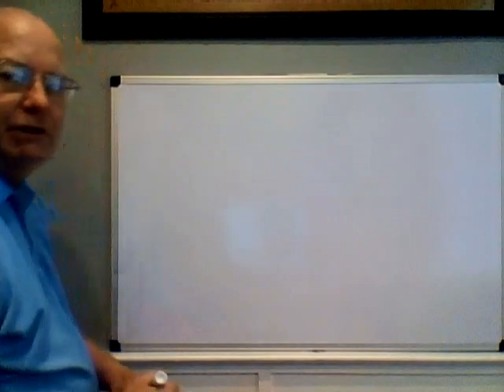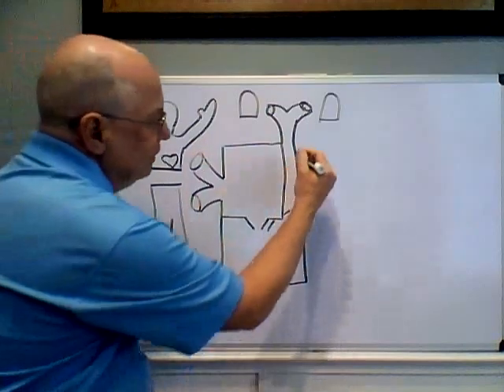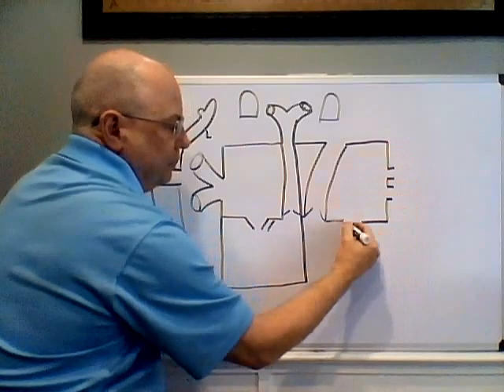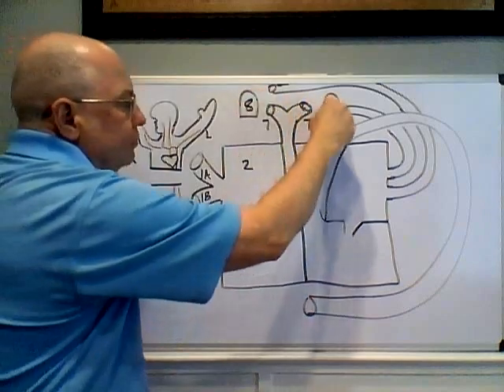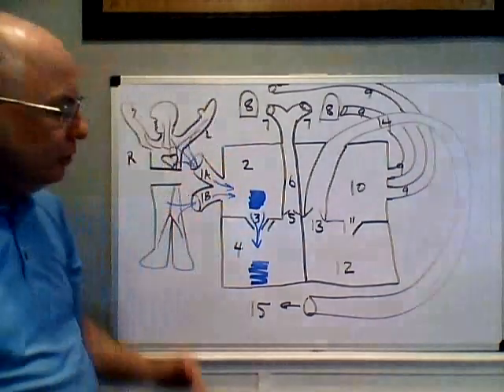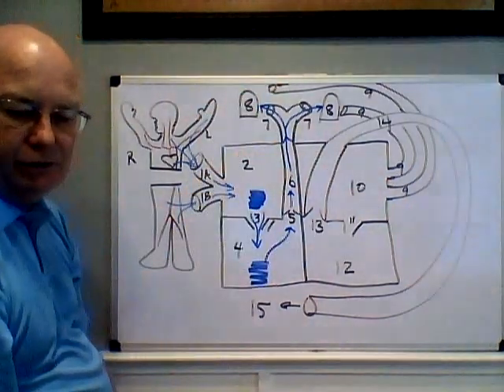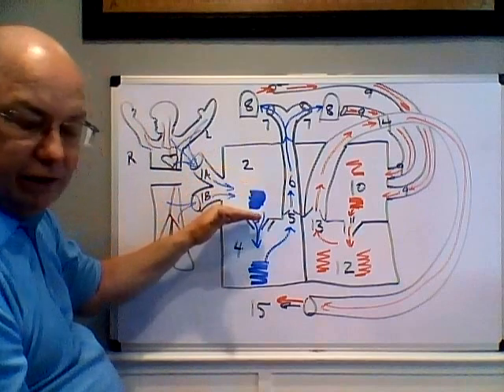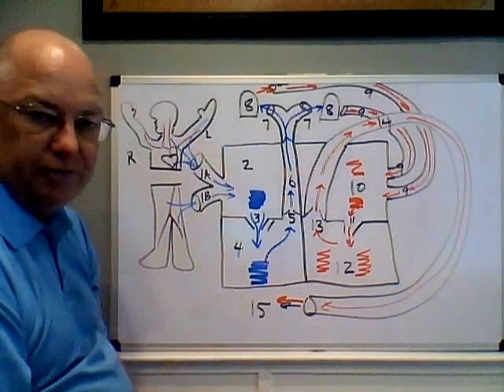Professor Bob Long _ Heart Video 1, Blood Flow thru the Heart